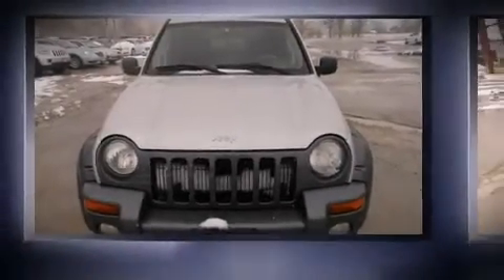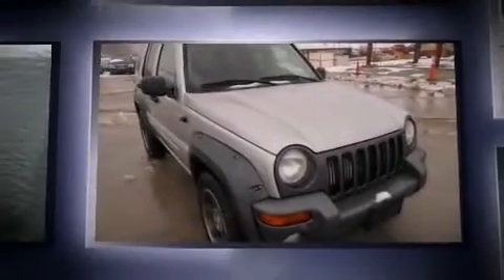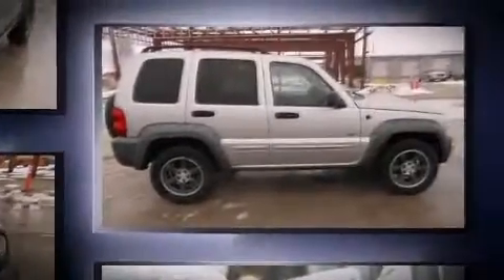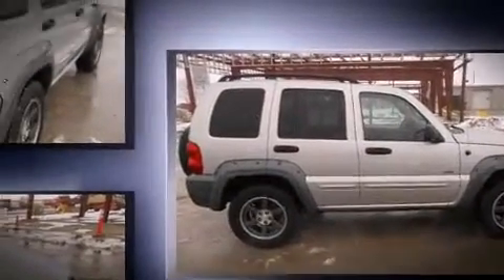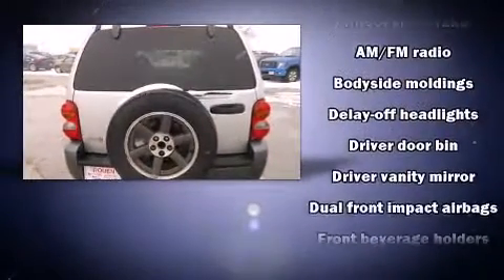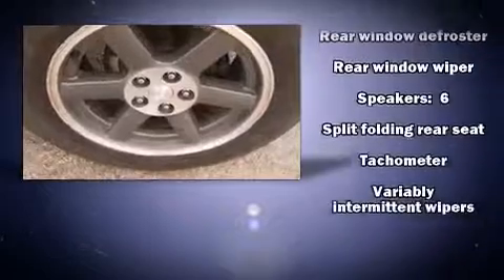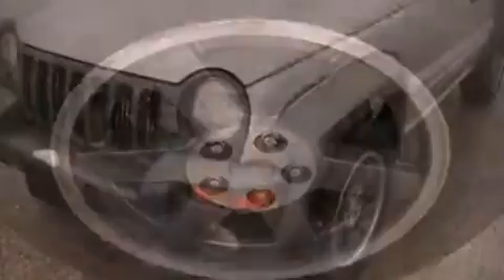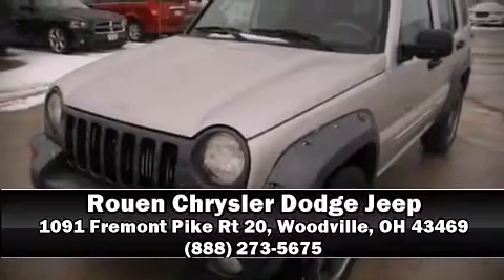2003 Jeep Liberty Sport in Woodville, OH 43469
1091 Fremont Pike Rt 20

Come test drive this 2003 Jeep Liberty. Smooth gearshifts are achieved thanks to the refined 6 cylinder engine, providing a spirited, yet composed ride and drive. Four wheel drive allows you to go places you've only imagined. Top features include a split folding rear seat, delay-off headlights, a tachometer, front bucket seats, rear wipers, and more. Audio features include an AM/FM radio, a cassette player, and 6 speakers, enhancing the audio experience throughout the interior. A Carfax history report indicates just one previous owner. You will have a pleasant shopping experience that is fun, informative, and never high pressured. Please don't hesitate to give us a call.